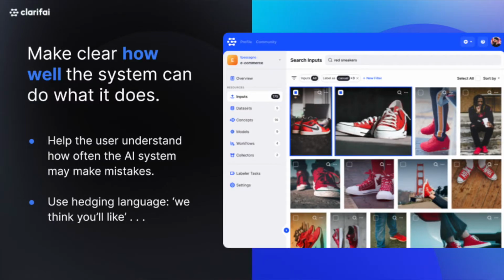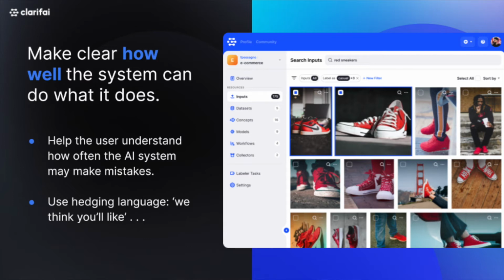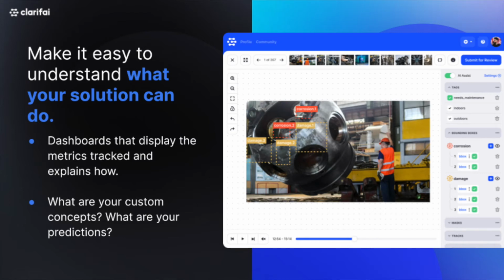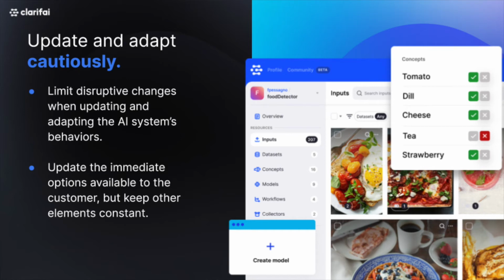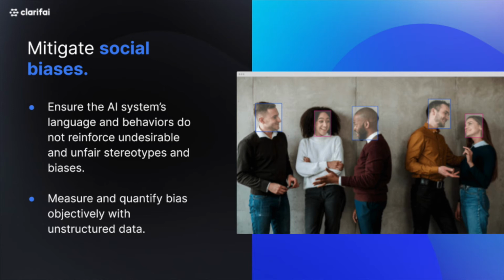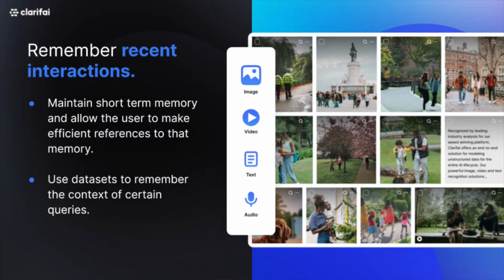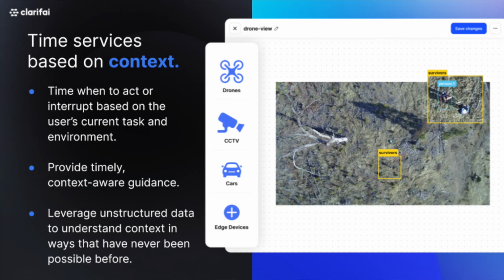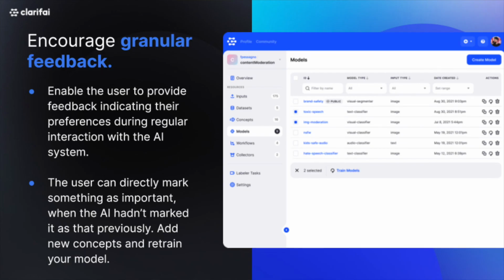AI And Software 2.0 | Best Practices For AI UI Design | Build High Performance AI Models | Clarifai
What does quality mean when it comes to Software 2.0? AI is inherently probabilistic by nature; what does this mean for user interactions, user interface design, and the performance of models that are making decisions for you?

- Understanding customer expectations
- The AI UI Design Best Practices
- Data efficiency and the path to high-performance models